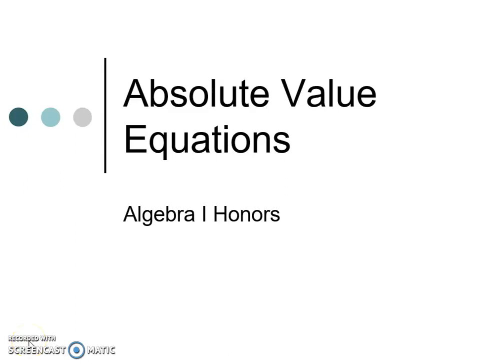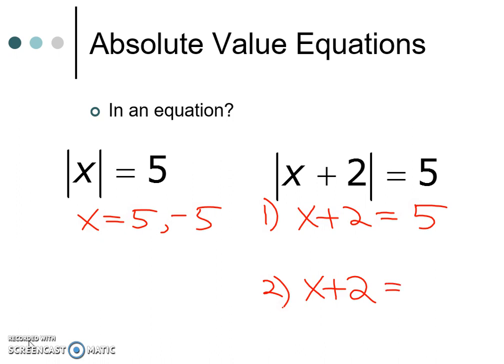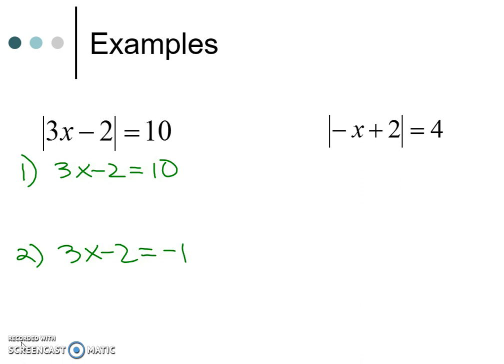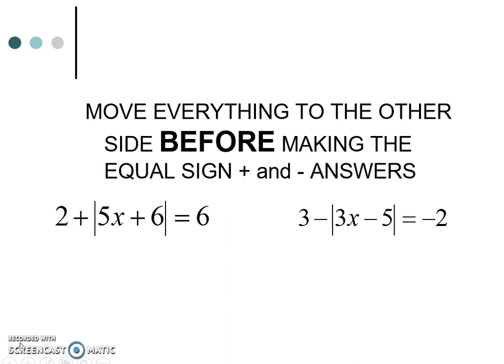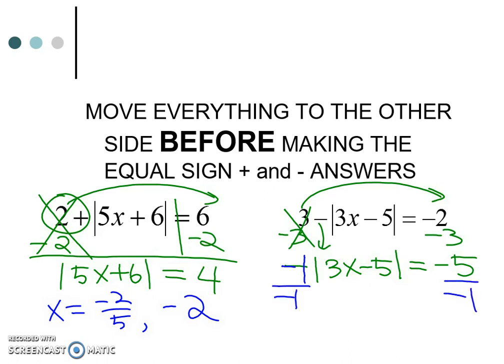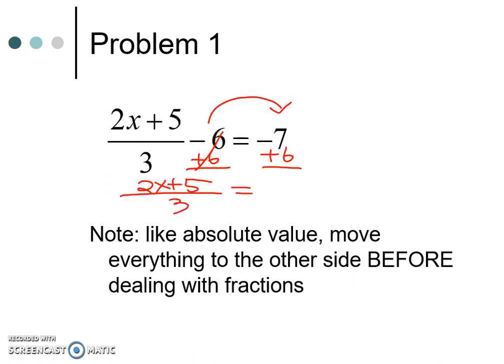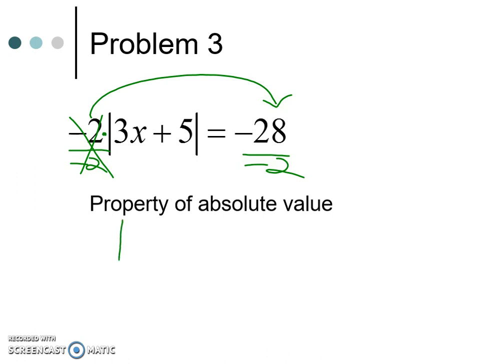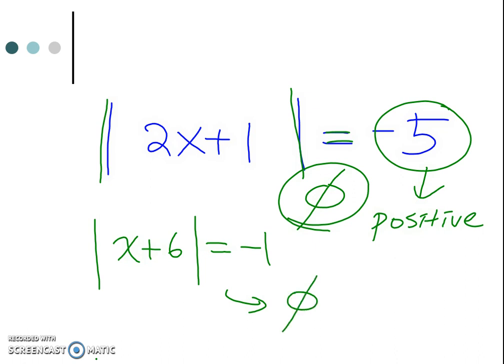Unit 2 Absolute Value Equations